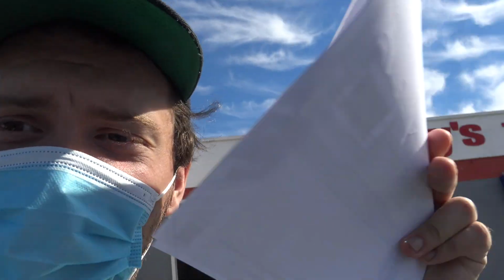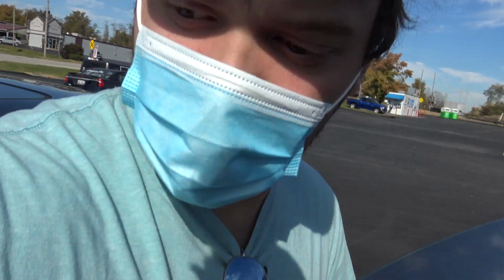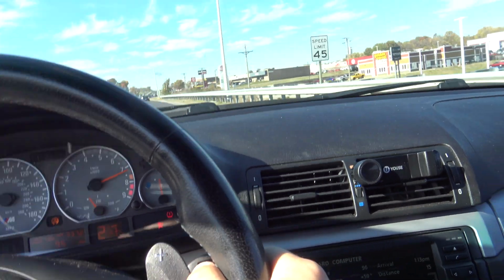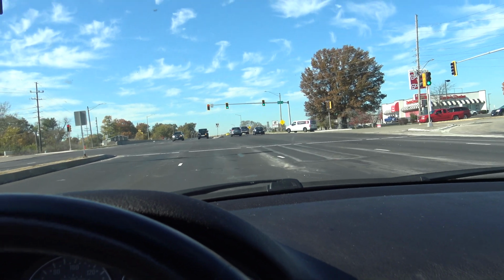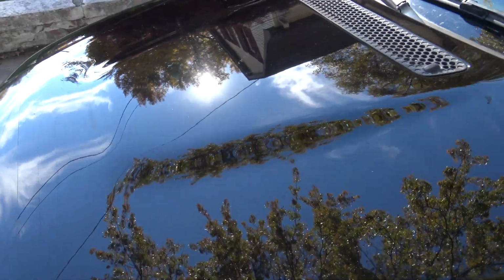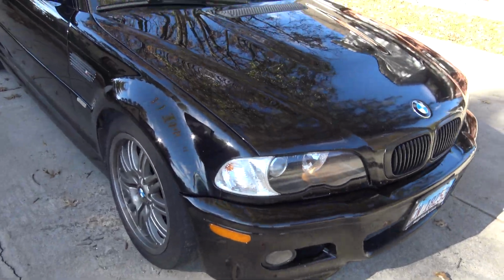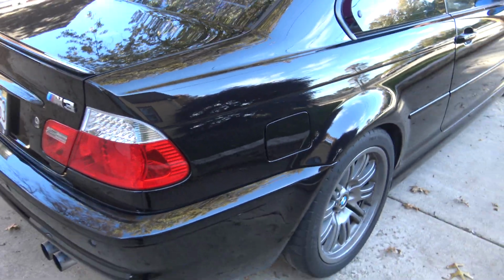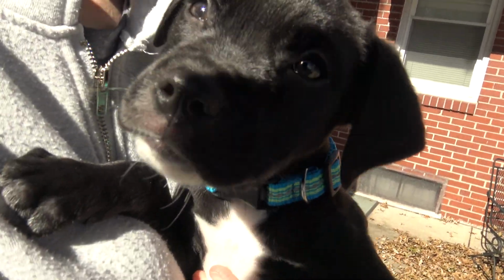Real BMW M3 "GTR" For Sale?!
Shoutout to my Producer level patrons!

Lilmanike (Executive Producer)

Twitch Livestreams: TheRacingJoker

Cars:

2015 Subaru WRX - Purchased May 25th, 2017 (Age 19) [SOLD]
2006 BMW M3 - Purchased December 19th, 2020 (Age 22) [NEVER SELLING]